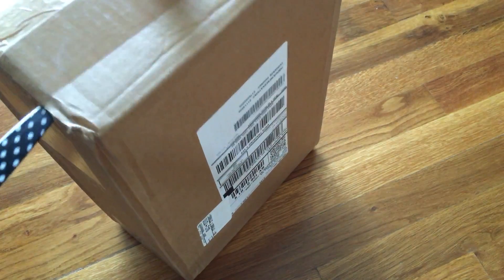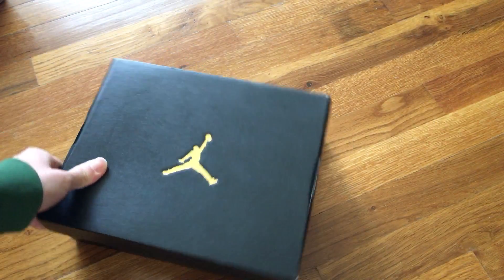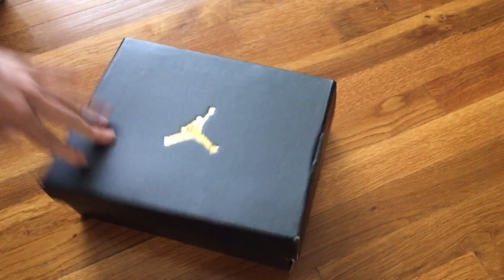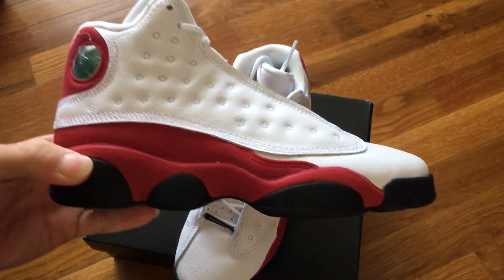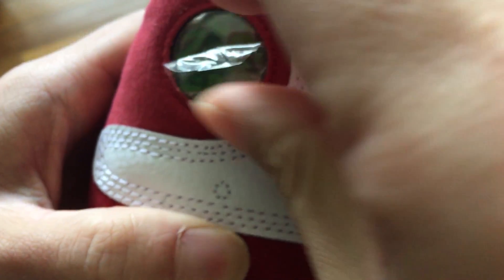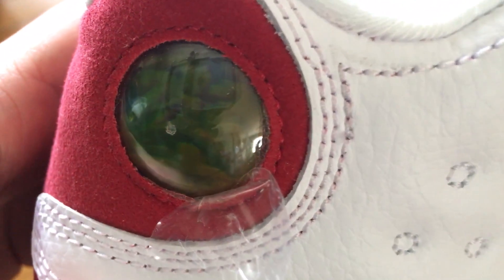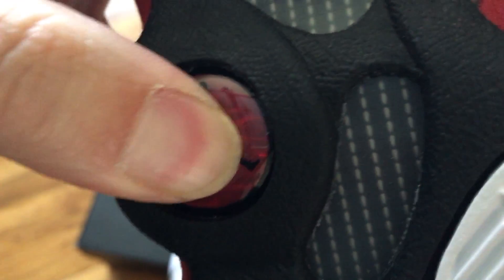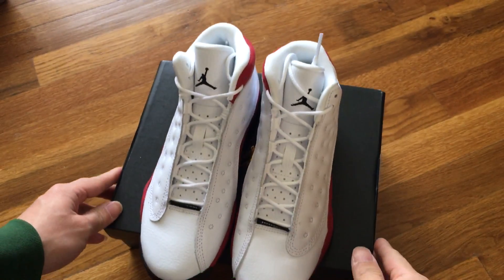Jordan OG 13 unboxing